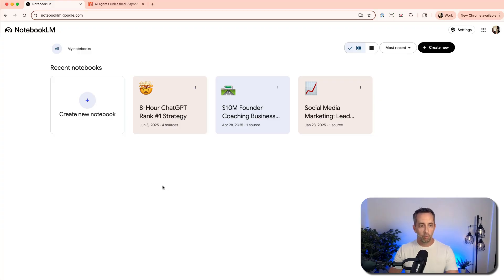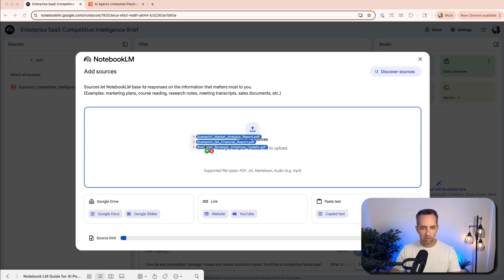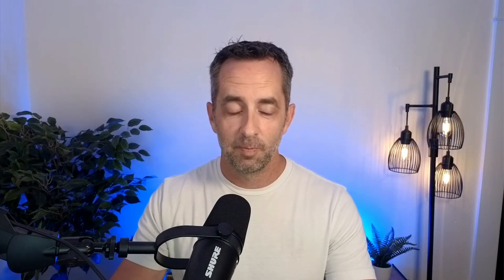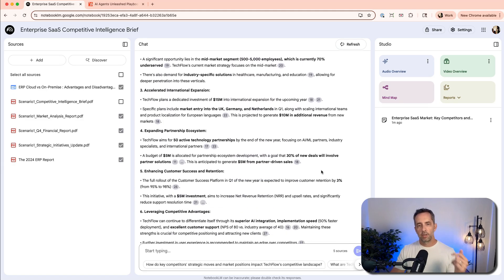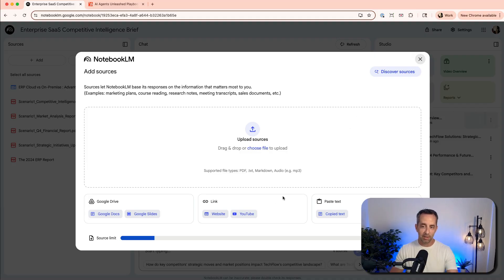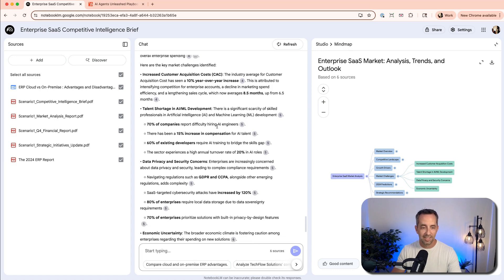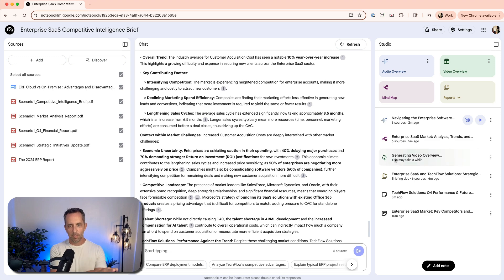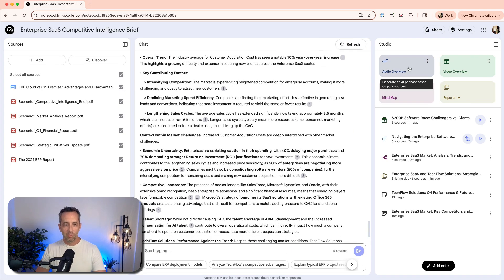The Hidden Danger of Using ChatGPT for Research (Use This Instead)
Go from AI Zero to AI Hero with my Free 30-day email series

Get all of the resources associated with this walkthrough (and all 100 Days Of AI for free)

In this video I show how I use NotebookLM from Google to do deep research on topics.

As opposed to most traditional LLMs like ChatGPT, Claude, and Gemini, NotebookLM ONLY interacts with the sources that you give it.  This makes it great for doing deep research on a topic that you have a lot of data sources around.  YouTube videos, websites, presentations, and documents.

NotebookLM also has ZERO hallucinations, something that plagues most all LLMs on the market today.

You can download the all of the prompts, n8n workflows, and resources for this (and all other of the '100 Days Of AI')